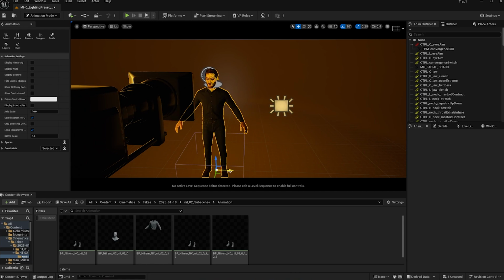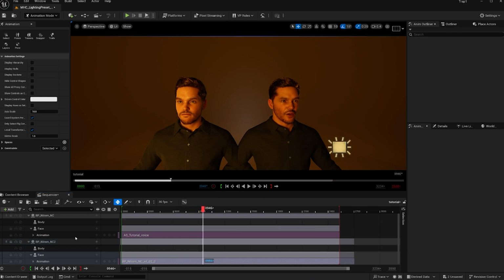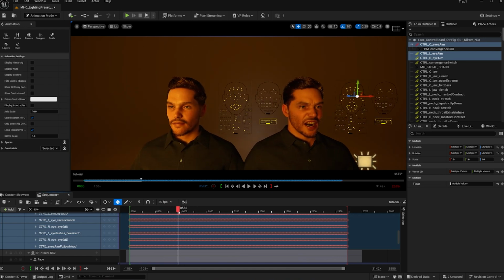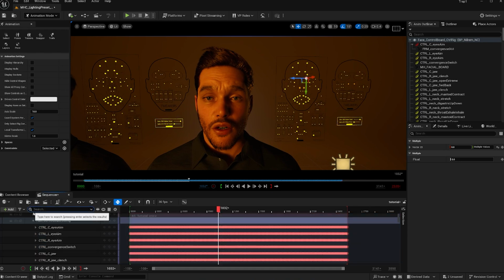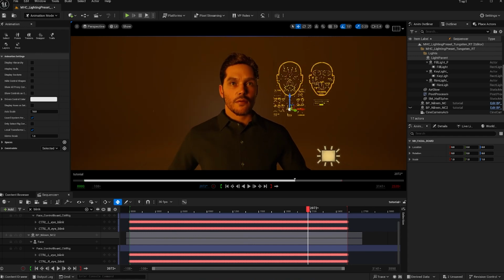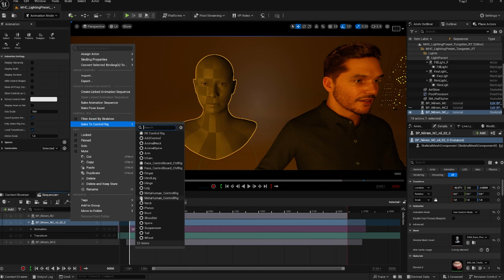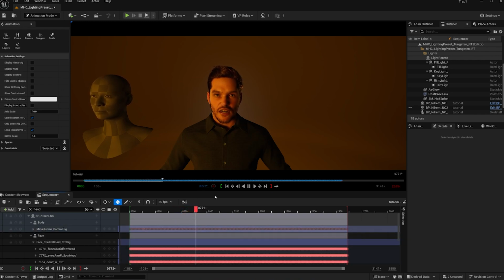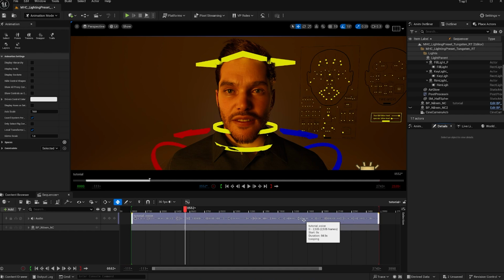How to Use Audio to Metahuman Enhanced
Here is how you can use Audio to metahuman with a little more natural touch to the rest of the face in Unreal Engine 5.5